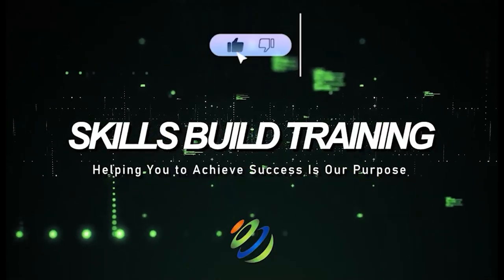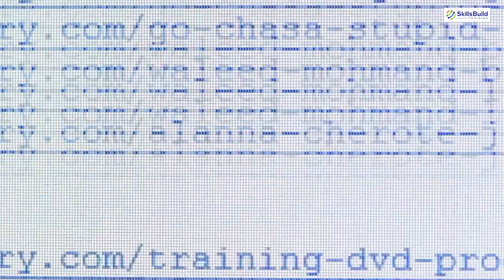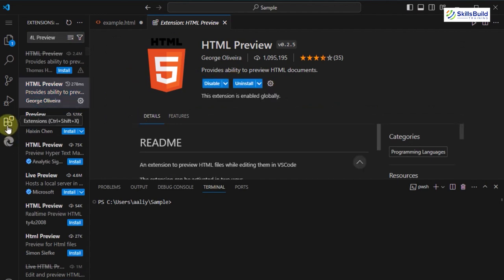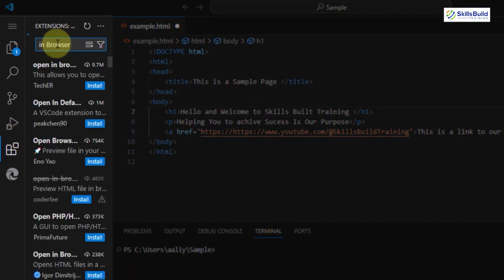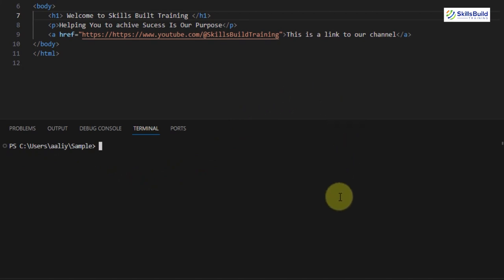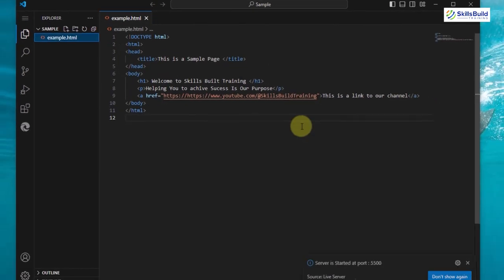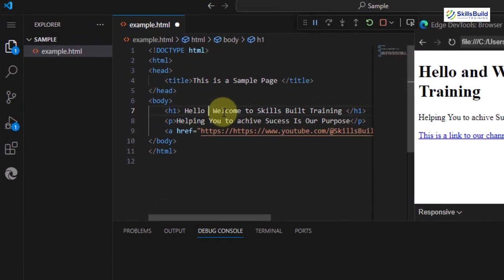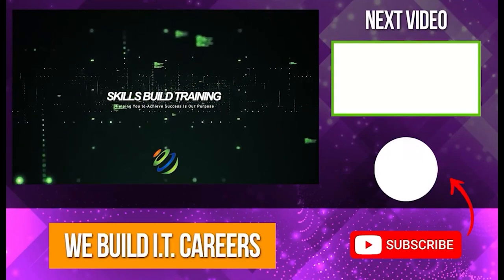How to Run HTML Files using Visual Studio Code 2022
In this video, I'll show you how to run HTML files using Visual Studio Code 2022!

*Cybersecurity Protection*

I'll cover everything you need to know, from setting up your development environment to running and previewing your HTML files, so you can start coding and testing your web pages effortlessly!

Visual Studio Code is a powerful and versatile code editor, and this guide will help you make the most of its features to streamline your web development workflow.

[00:00] Intro
[00:54] HTML Preview Extension
[01:47] Open in Browser Extension
[02:23] Visual Studio Terminal
[03:10] Live Server Extension
[03:29] VS Code Open with Option